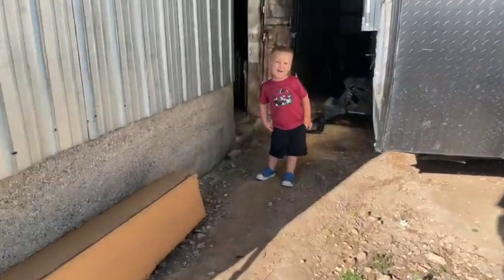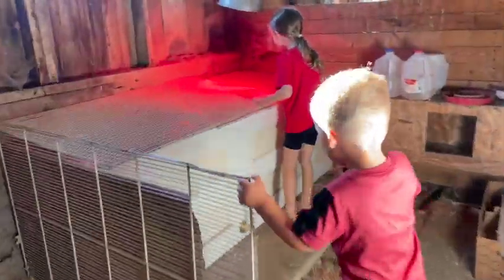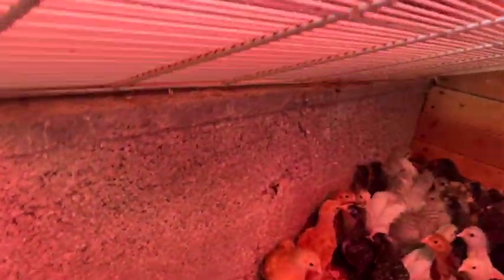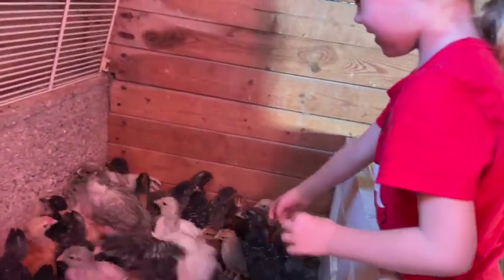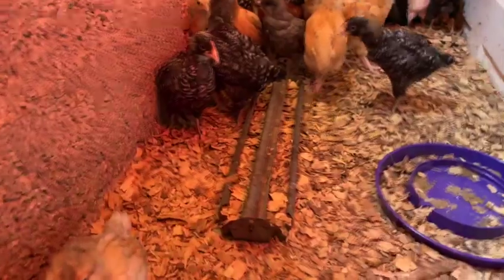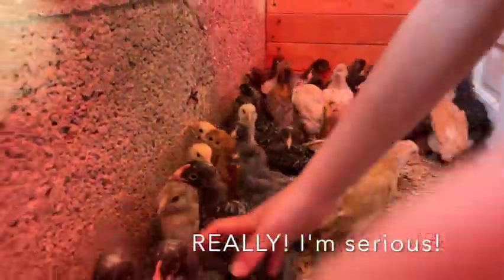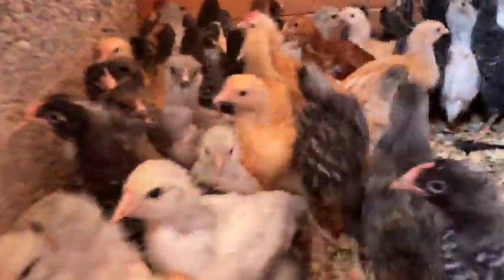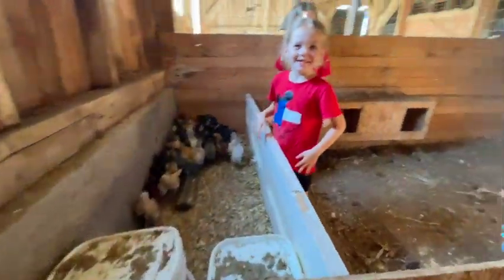Chicken Brooder is easy and chickens have NO SMELL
Our chicks have grown quite a bit and we need to open up their brooder so they can have more space. I'm impressed with the deep litter method for raising baby chicks.

I also love having the kids help with the farm. I am a blessed dad and I'm thankful I'm not doing this adventure alone.

I hope you enjoy this content. I'm just starting out and you liking the videos and sharing with your friends really helps me out.